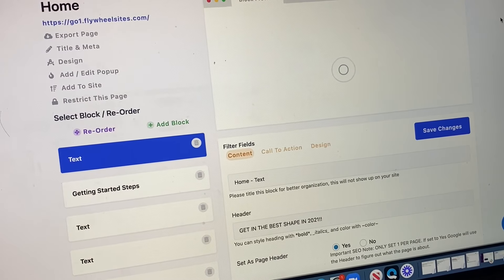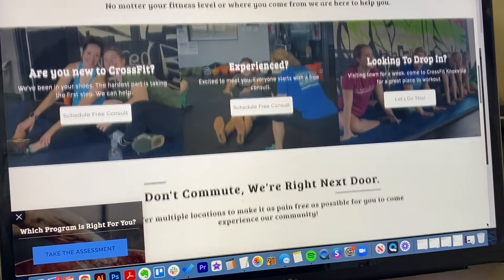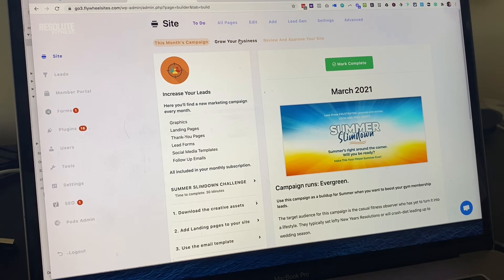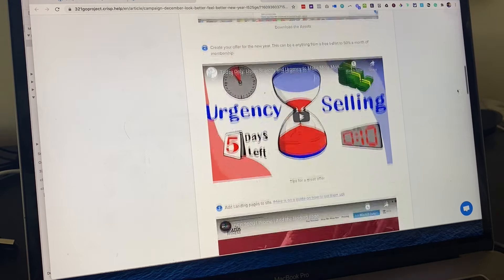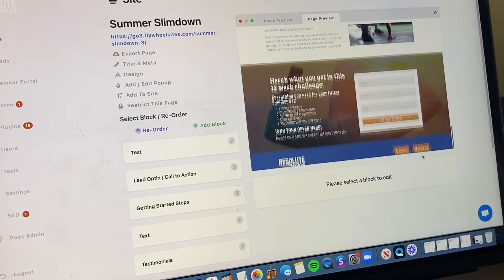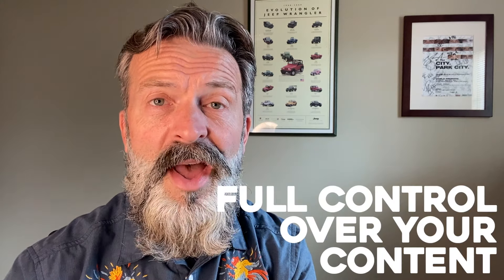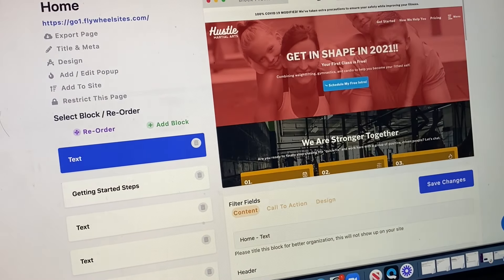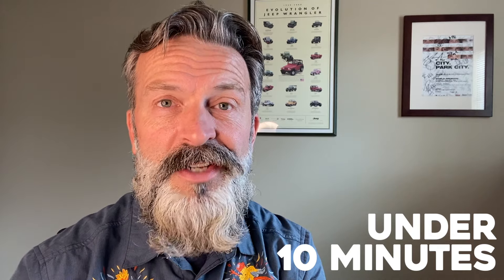Introduction to 321GoProject